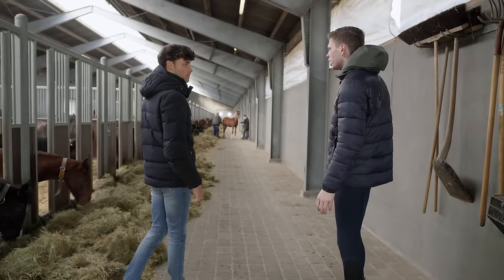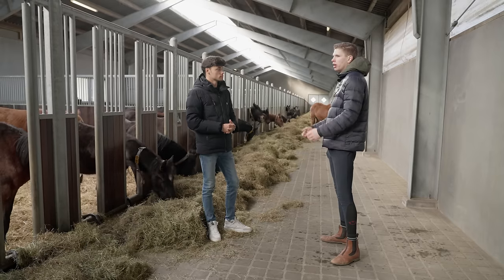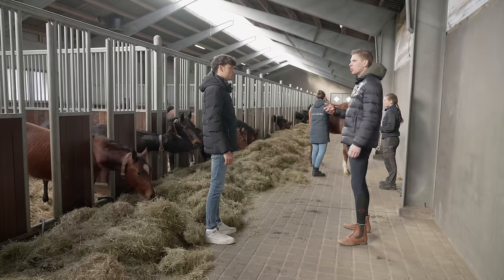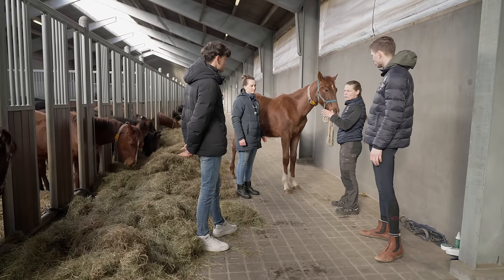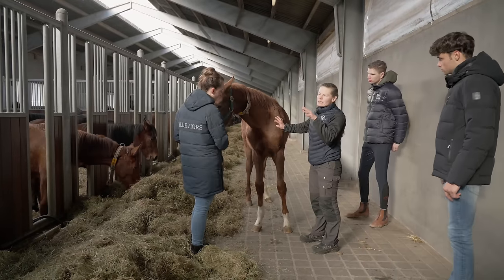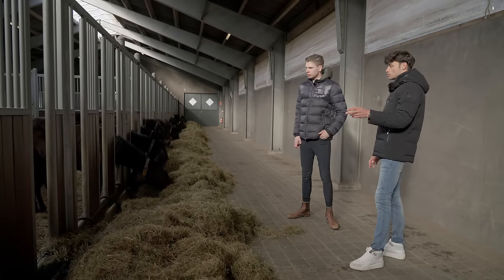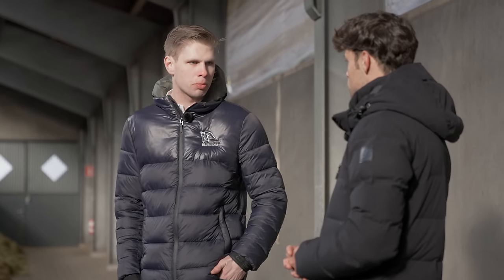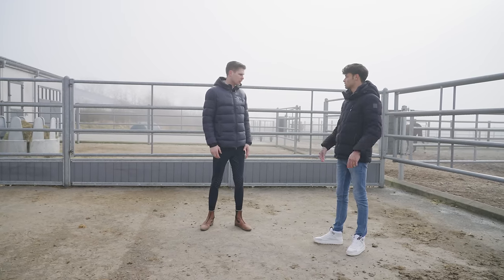HOW SPORT HORSES ARE BRED - BLUE HORS FOALS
Become a member to this channel to get access to hundreds of videos and more: